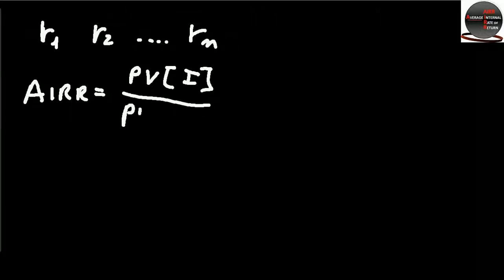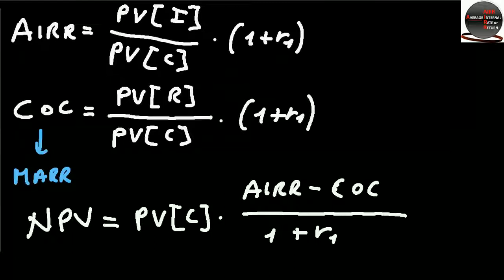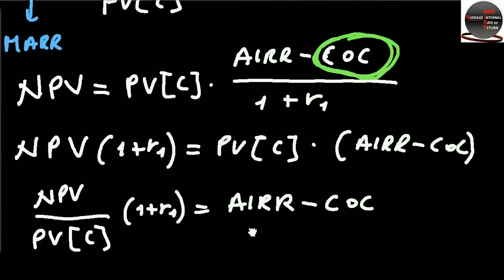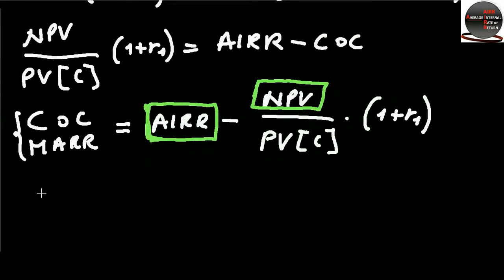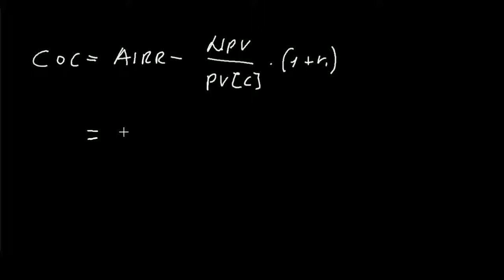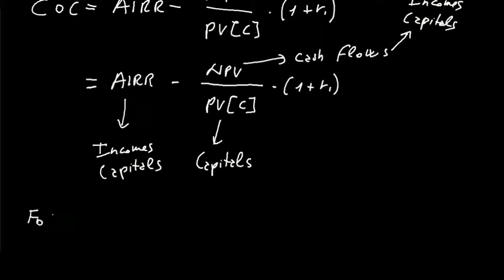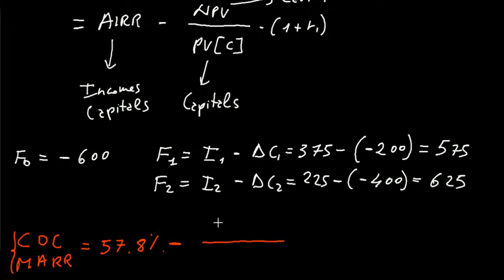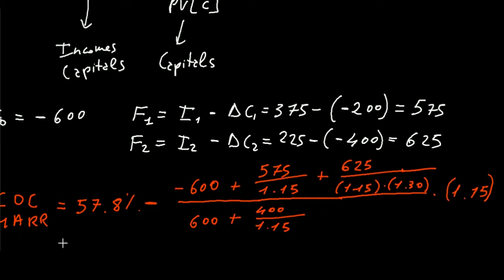Average Internal Rate of Return AIRR (6) - Coping with time varying costs of capital (part 2)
CARLO ALBERTO MAGNI  - University of Modena and Reggio Emilia

This video keeps on discussing the case of time-varying rates of return. I illustrate a different-but-logically equivalent method for  computing the project's COC (MARR) which makes explicit use of NPV.